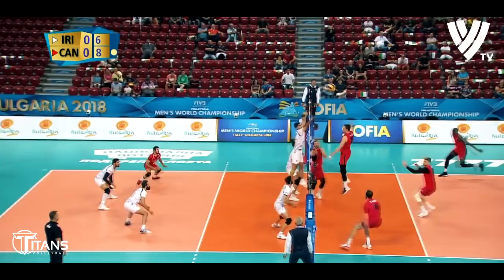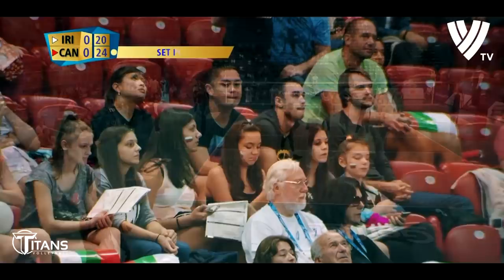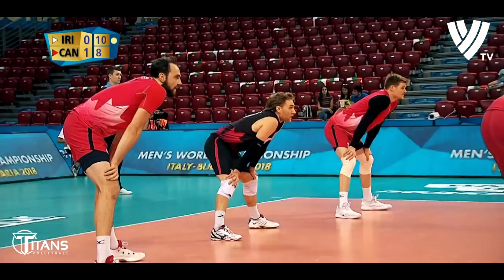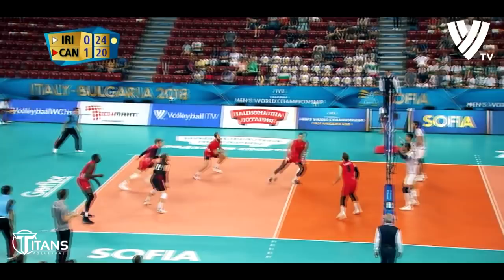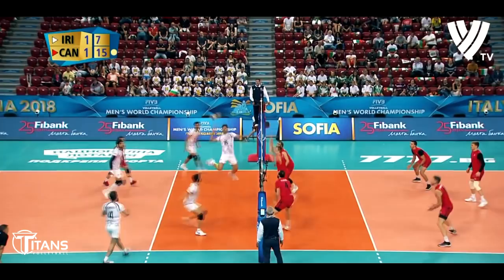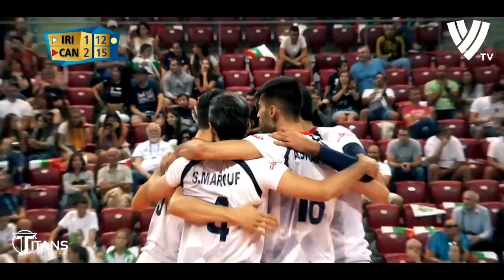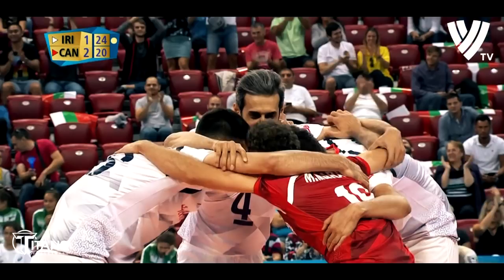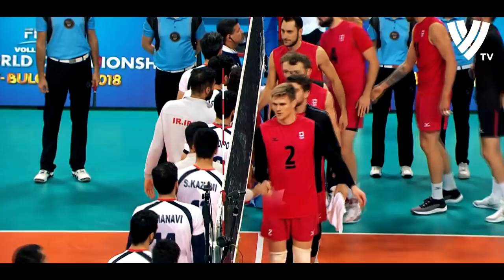Iran vs. Canada | Highlights | Mens World Championship 2018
Sofia, Bulgaria, September 22, 2018 – Canada ended a three-games losing skid beating Iran 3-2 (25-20, 20-25, 25-15, 23-25, 15-12) in a two hours and 7 minutes five-set thriller. The result eliminated Asians from the 2018 FIVB Men’s World Championship while Canada is still in the running for the second place in Pool G.

In a somber mood after Friday’s debacle against co-hosts Bulgaria Iran failed to show up in the first set. The Asians had a disastrous kill rate of 43%, just one block point and even always reliable captain Marouf was out of sorts. And he was taken off after the second technical break as Canada pulled away for a 25-20 win.

Roles were reversed in Set 2. Marouf was magnificent leaving his attackers often on a single block or even clean at the net. As a result the kill rate rose to 75% and Iranians tied the score after a 25-20 win.

In the third set Canada made a blistering start winning 8 of the first 9 points and never looked back. The North Americans closed it 25-15 for their most comprehensive set win of the championship.

Searching for an inspiration Iran head coach Igor Kolakovic rolled the dice with 17-year old Amir Toukhteh starting the fourth set. And he was rewarded for his faith. Iran was 16-18 behind when the youngster hit two consecutive aces to turn things around. The Asian team went on an 8-2 run and despite needing all of its set points won the set 25-23.

Canada raced to a 5-1 lead in the tie-break but a scoreboard malfunction caused a stoppage of play. After the resumption Iran went on a 5-1 run of its own to tie the score. But Canada never trailed and a serve error by Ghafour on the second match point ended the thriller.

Nicholas Hoag accounted for 29 of Canada points, John Gordon Perrin ended with 28.
Once again Amir Ghafour led Iran in scoring, finishing with 24 points.
About the FIVB
The FIVB is the governing body responsible for all forms of volleyball on a global level. Working closely with national federations and private enterprises the FIVB aims to develop volleyball as a major world media and entertainment sport through world-class planning and organization of competitions, marketing and development activities. The FIVB is part of the Olympic Movement, contributing to the success of the Olympic games.